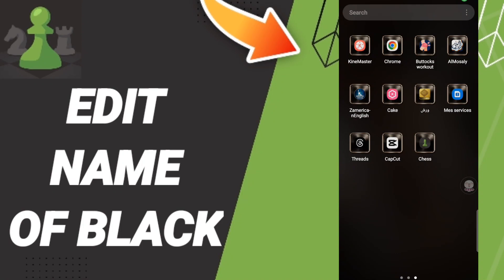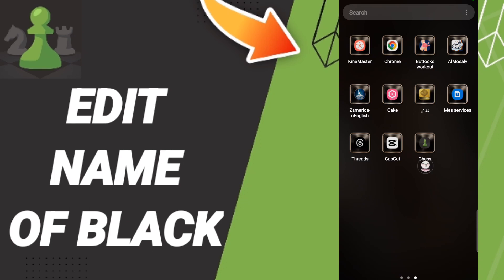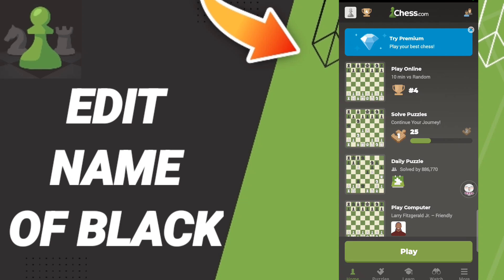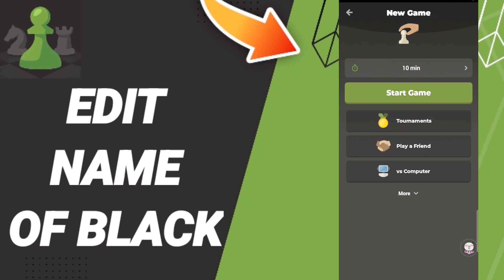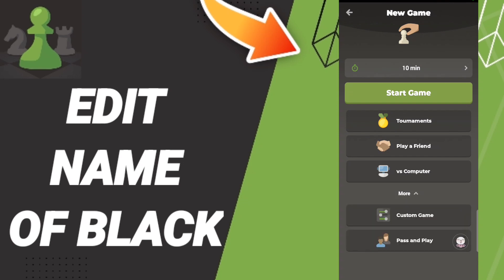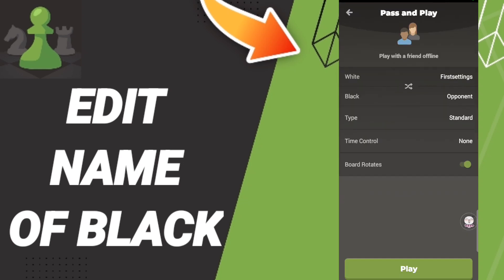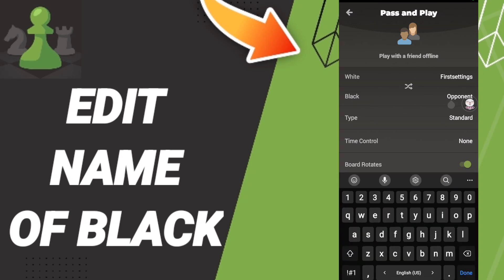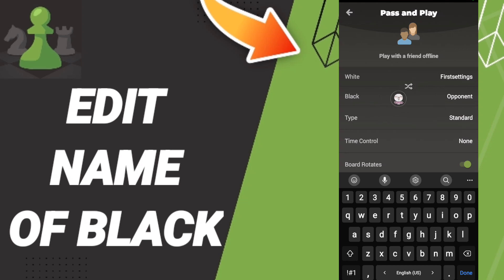How To Edit Name Of black On Chess App